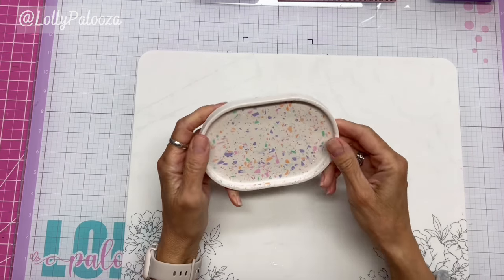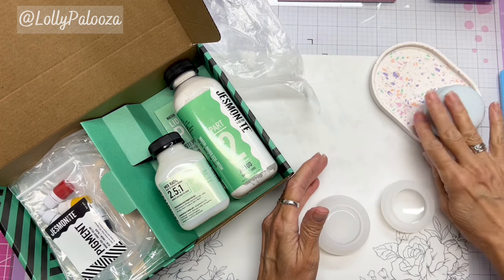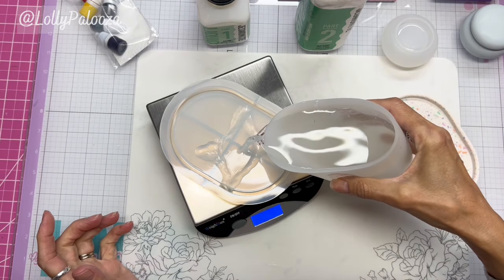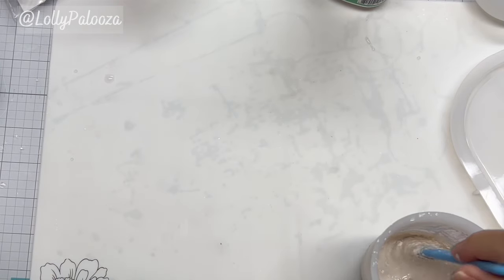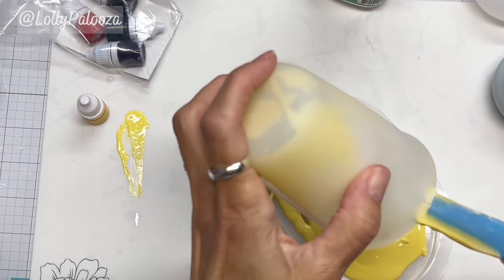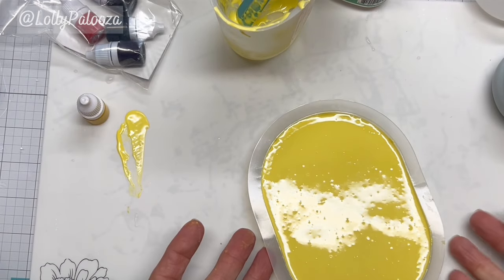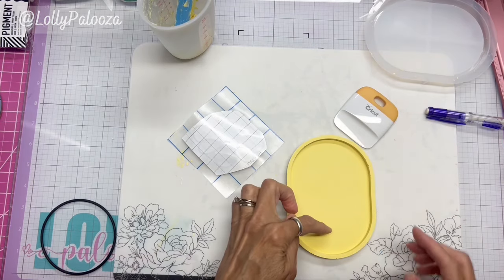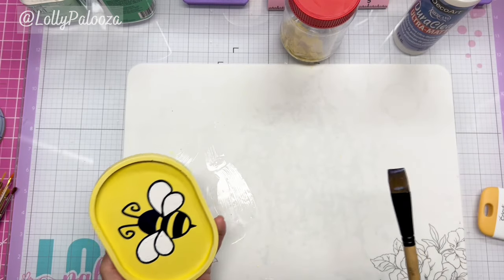Using ECO RESIN to Make a Trinket Tray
I'm using a water-based eco resin to make this adorable trinket tray. I fell in love with Jesomonite at Creativation this year.  It's easy and quick!

*Silicone mixing cups

*Silicone mat under my work